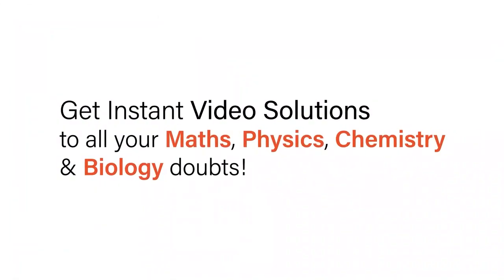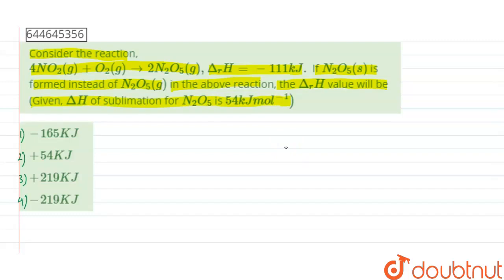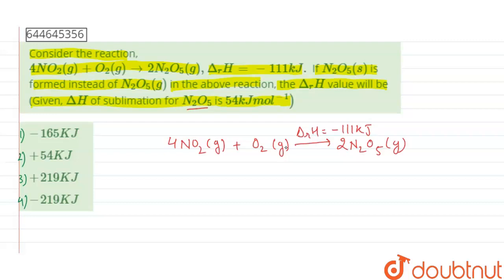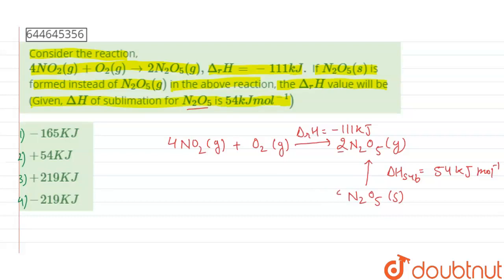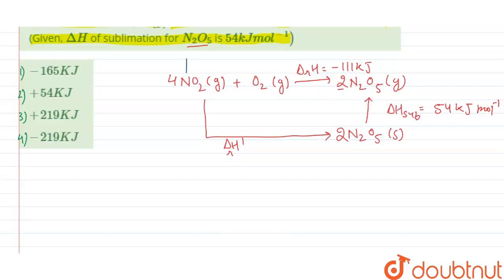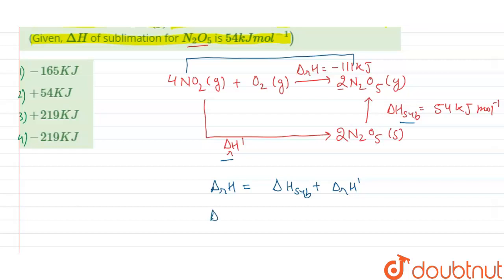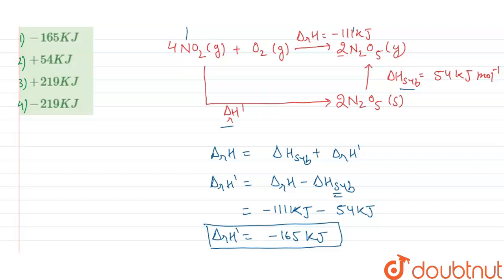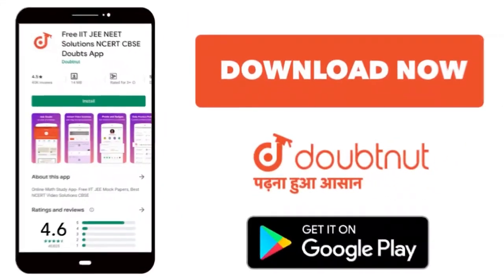Consider the reaction, 4NO_(2)(g)+O_(2)(g)rarr2N_(2)O_(5)(g),Delta_(r )H=-111 kJ. If N_(2)O_(5)(...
Consider the reaction, 4NO_(2)(g)+O_(2)(g)rarr2N_(2)O_(5)(g),Delta_(r )H=-111 kJ. If N_(2)O_(5)(s) is formed instead of N_(2)O_(5)(g) in the above reaction, the Delta_(r )H value will be (Given, DeltaH of sublimation for N_(2)O_(5) is 54 kJ mol^(-1))
Class: 12
Subject: CHEMISTRY
Chapter: THERMOCHEMISTRY
Board:IIT JEE

👉 Have Any Query? Ask Us.